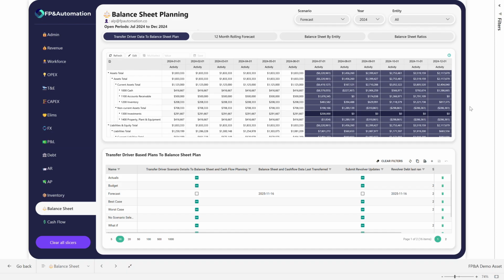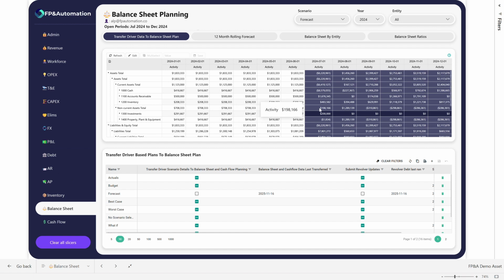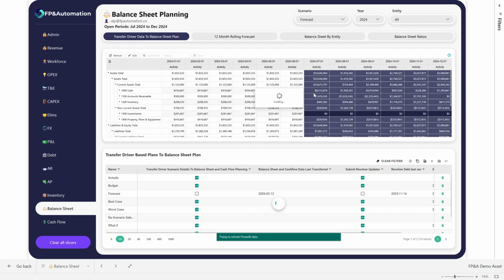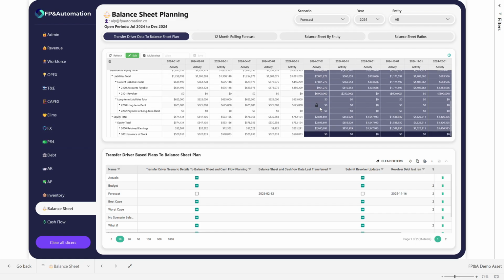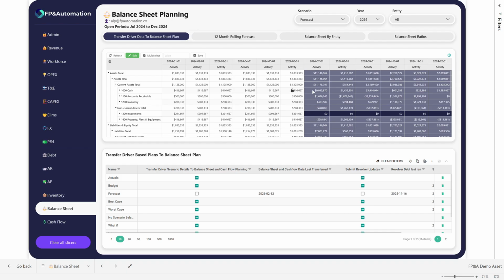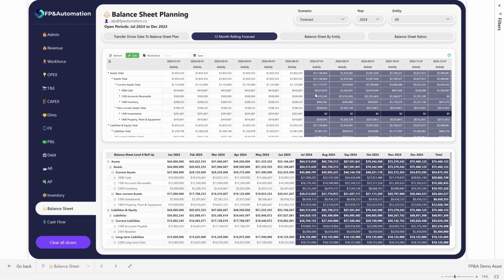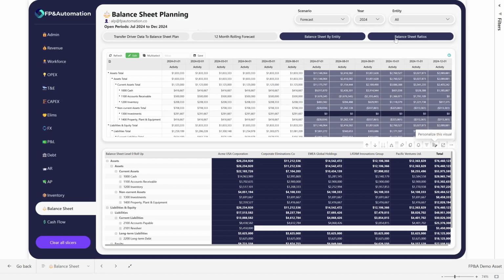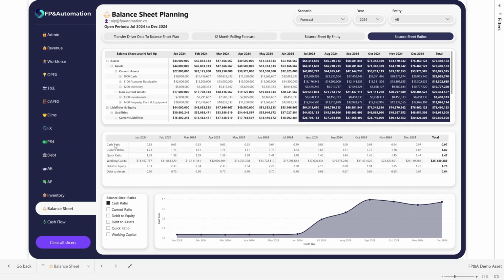[FPA Series - 12] Balance Sheet Planning and Financial Ratio Analysis with Fabric Powered By Acterys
In this episode of the FP&A Demo Asset series, we demonstrate how organizations can perform Balance Sheet planning and financial ratio analysis directly inside Microsoft Fabric using Power BI and Acterys.

The balance sheet is a fundamental component of financial planning, providing visibility into a company’s assets, liabilities, and equity structure. However, many organizations struggle to maintain consistency between operational plans, financial statements, and key financial ratios when planning is managed across spreadsheets or disconnected systems.

In this demo, we show how Microsoft Fabric, Power BI, and Acterys enable structured balance sheet planning, allowing finance teams to manage balance sheet accounts and analyze key financial ratios within a unified planning environment.

By connecting balance sheet planning with operational drivers and financial models, organizations can better understand how business decisions impact financial position, liquidity, and overall financial performance.

In this video you will learn how to:

• Perform Balance Sheet planning directly inside Power BI
• Manage assets, liabilities, and equity assumptions in financial models
• Analyze key financial ratios within an integrated planning environment
• Connect balance sheet planning with financial forecasts and projections
• Enable collaborative financial planning with write-back capabilities

Integrated balance sheet planning helps organizations improve financial transparency, liquidity visibility, and strategic decision-making across finance teams.

This video is part of the FP&A Demo Asset series, where we showcase how Microsoft Fabric, Power BI, and Acterys enable connected planning across financial statements, operational drivers, working capital, and enterprise forecasting.